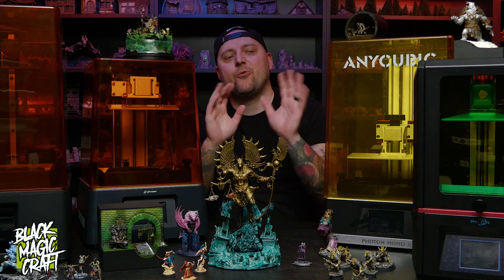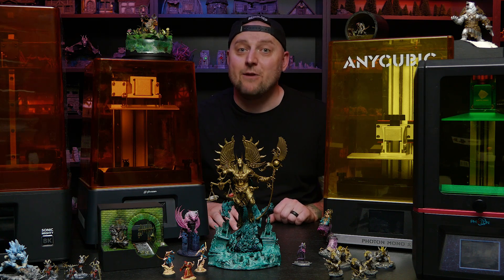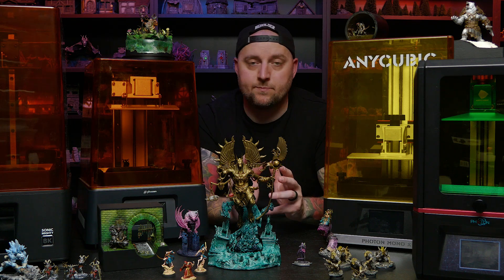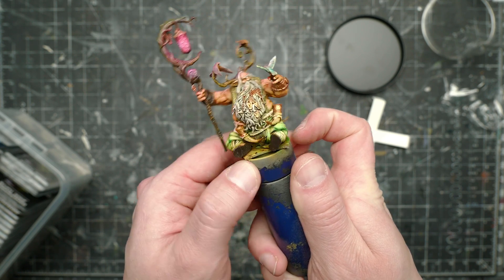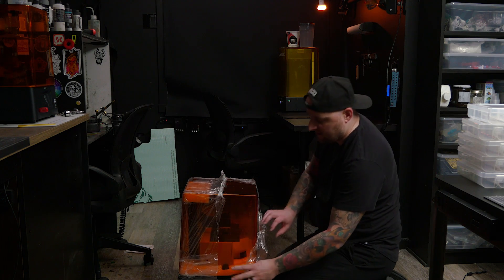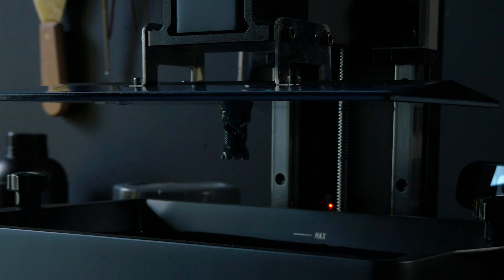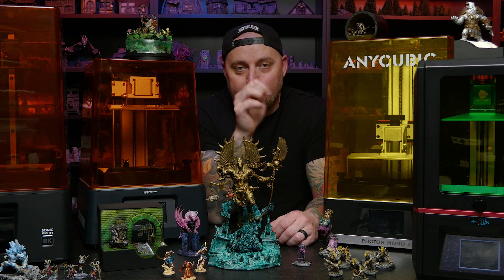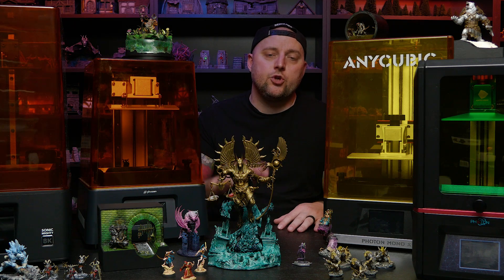THE TRUTH ABOUT 3D PRINTING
HUGE THANKS ARCHVILLAIN GAMES FOR SPONSORING THIS VIDEO! CHECK THEM OUT

(ends June 17th, 2022)

Why can't 3D printing be easy? Well, it can be. You just need to get a few key elements sorted out first. Once you do you'll have a great time printing your minis and terrain for gaming!